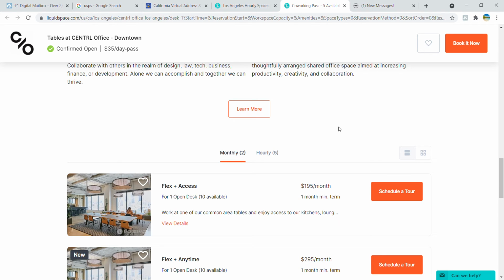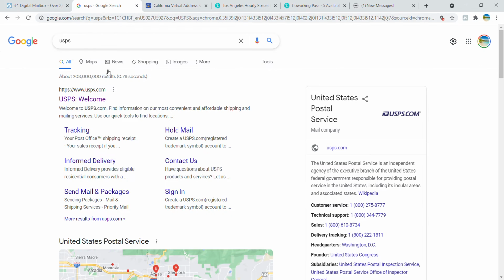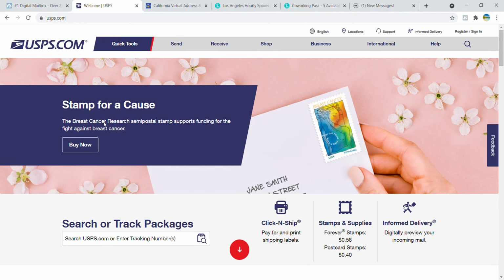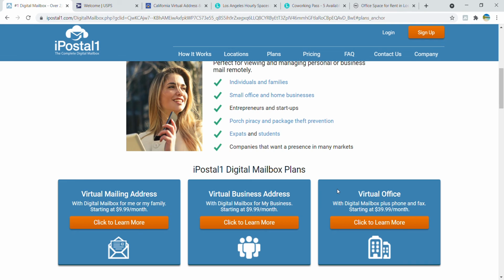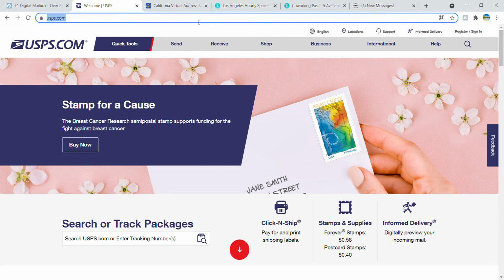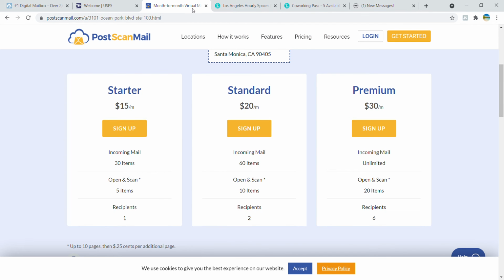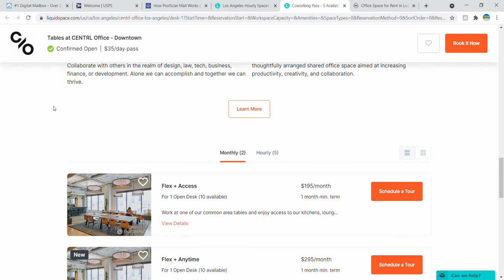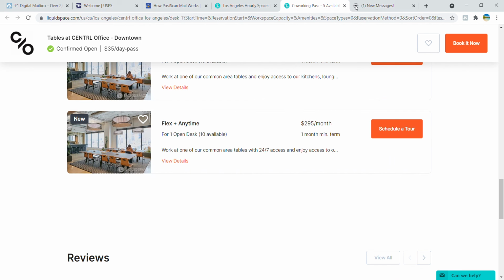Amazon How Seller Can Protect Privacy & Physical Address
non profit community website for Myanmar people.

For Burmese Recipes where you can get free recipes

This YouTube channel and the websites mentioned will occasionally contain affiliate links, which means I receive a small commission on a purchase without additional cost to you, if you buy something through my links. Thank you for your support.